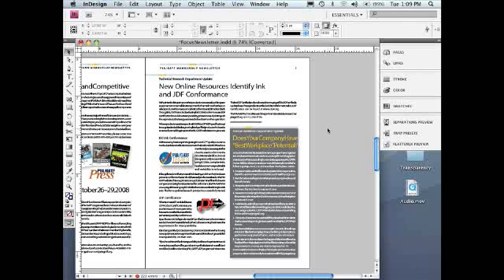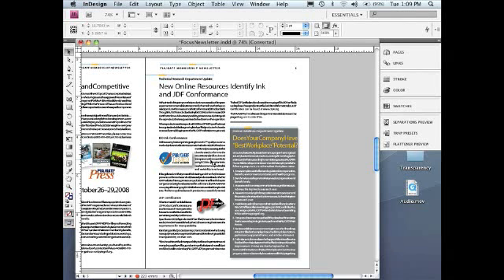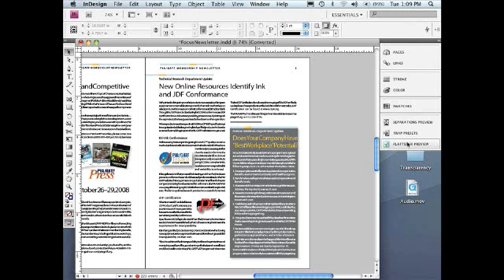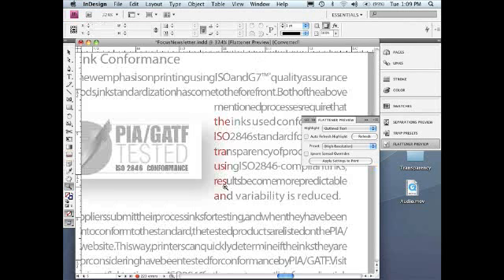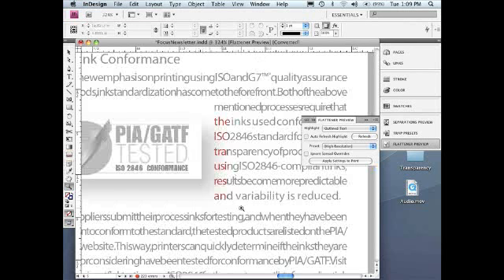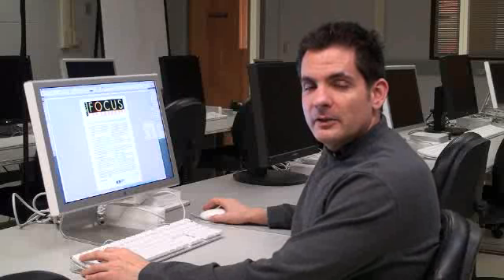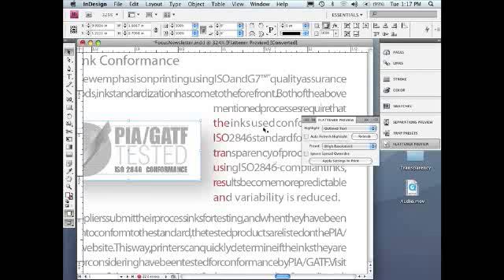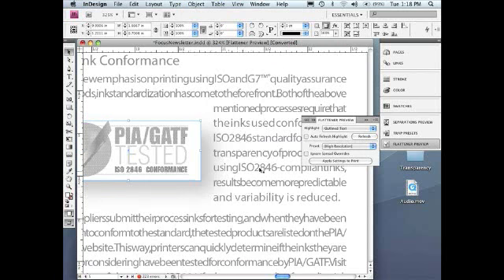Transparency and Fonts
When using transparent effects with fonts, there are some very important rules to follow. This video discusses the best ways to deal with fonts when used with transparency.
Presented By: Joe Marin, PIA Senior Analyst, Digital Technologies